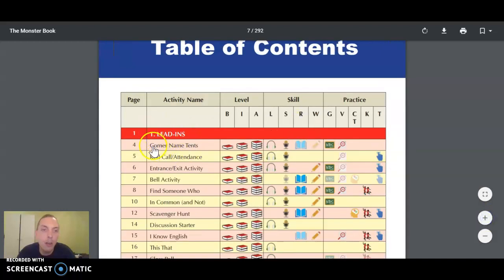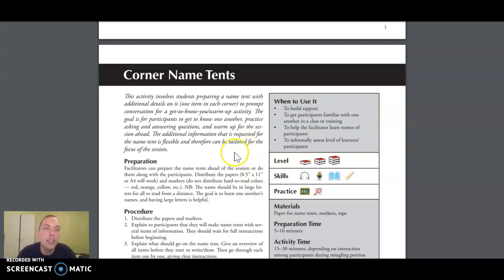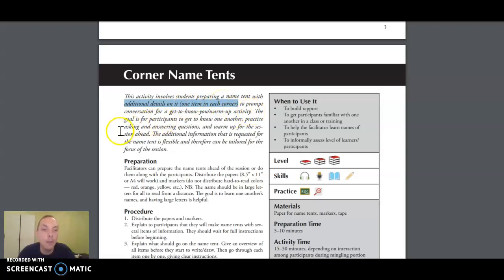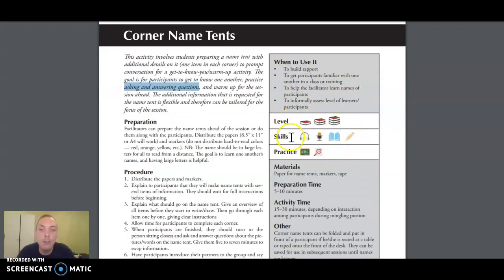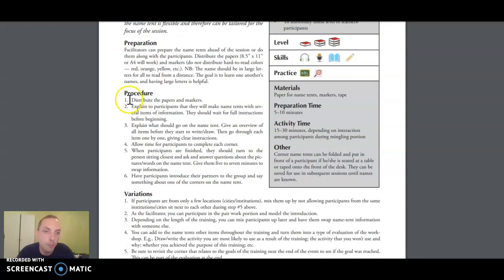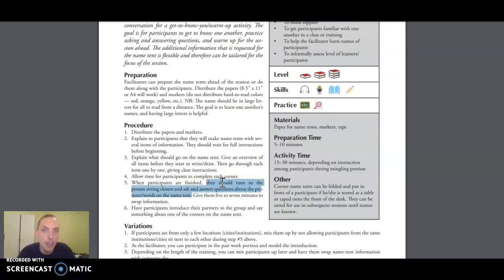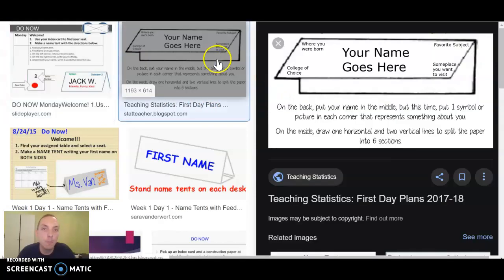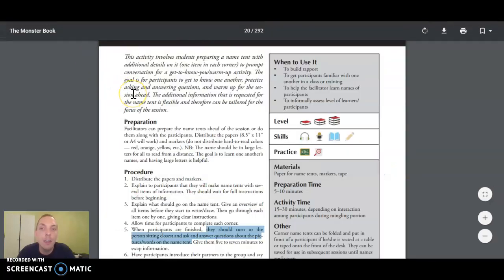Corner Name Tents - The Monster Book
This is a brief introduction to the first 'lead-in' (pg. 4) from The Monster Book of Language Teaching Activities.